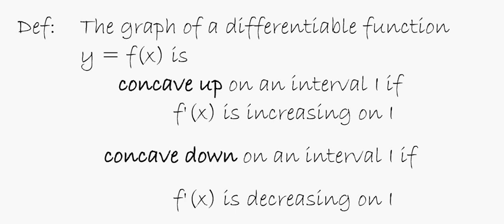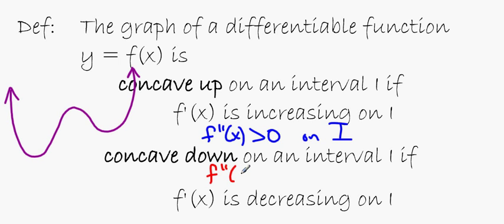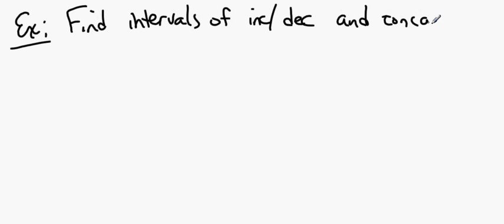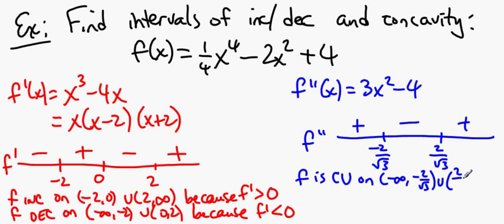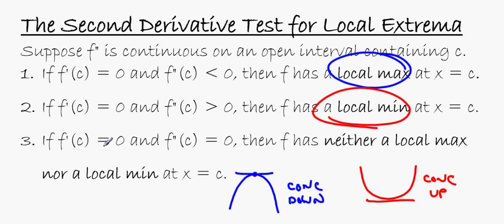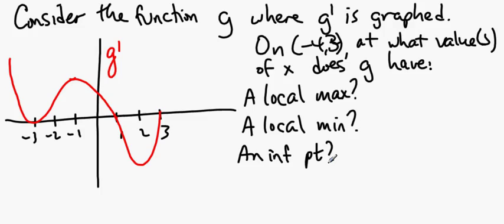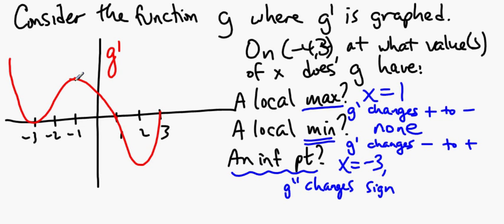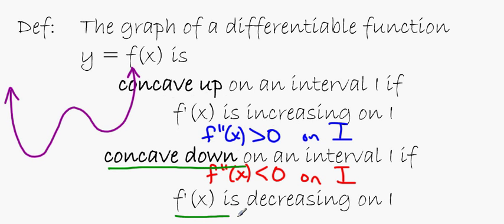MATH221 Lesson 022 - Concavity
This video describes how the second derivative of a function helps us to determine where its graph is concave up or concave down.  Several examples are presented.  There is also a discussion of the Second Derivative Test for Extrema.